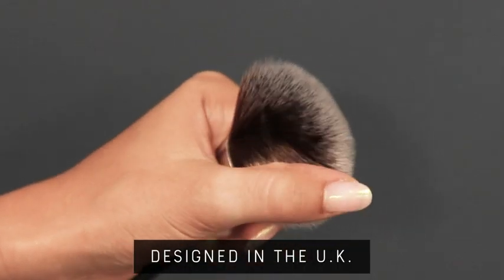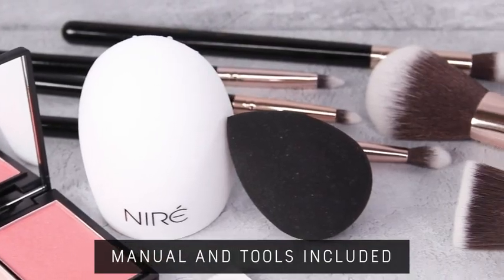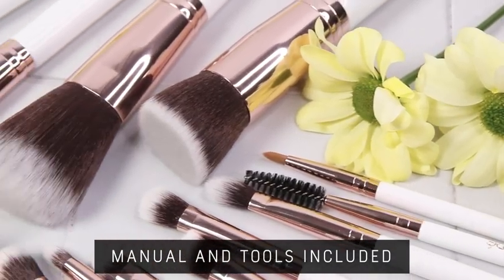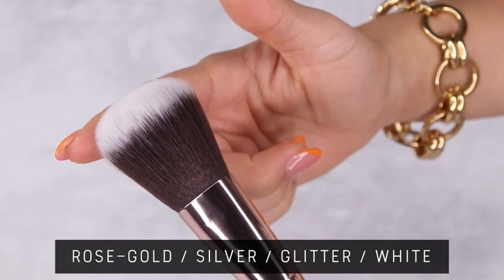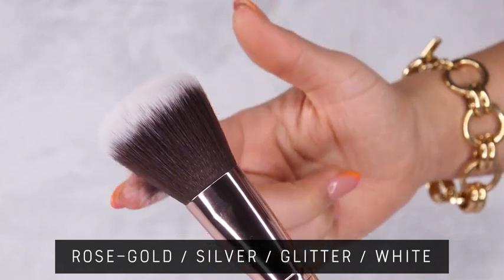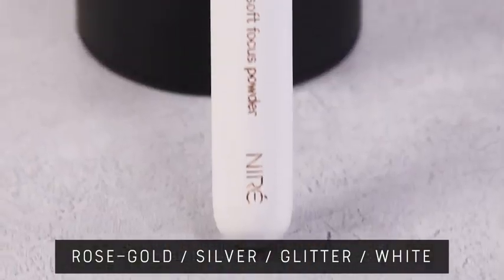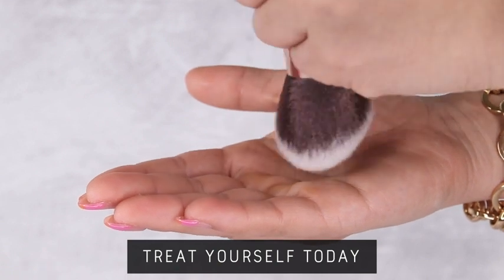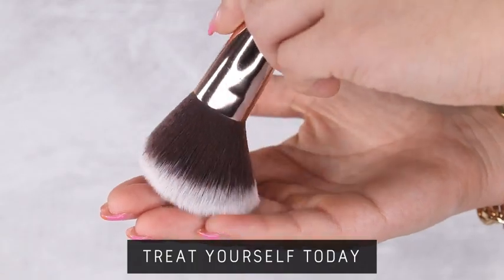Beauty 15piece Award Winning Professional Makeup Brush Set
Beauty 15piece Award Winning Professional Makeup Brush Set: Vegan Makeup Brushes with Case, Makeup Sponge, Brush Cleaner, Guide, Gift Box